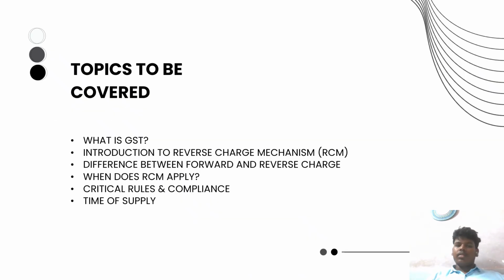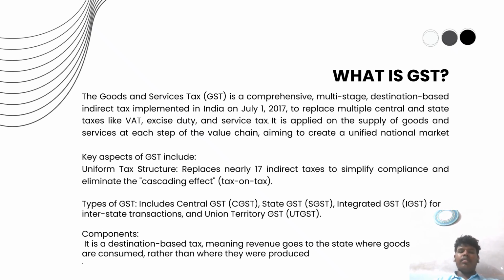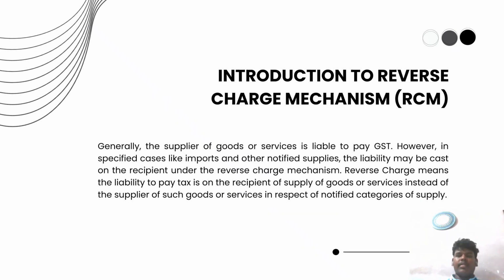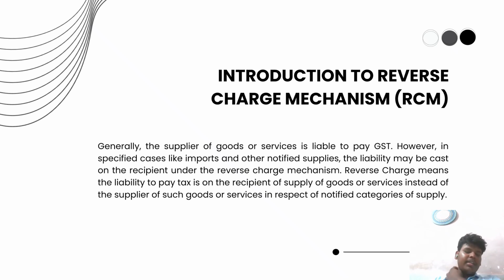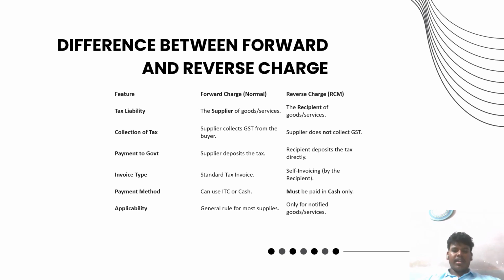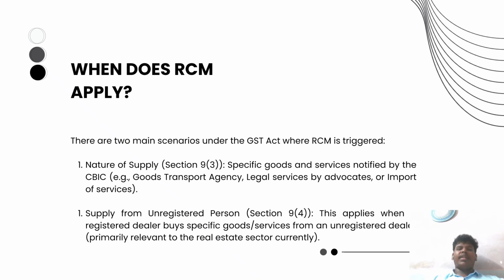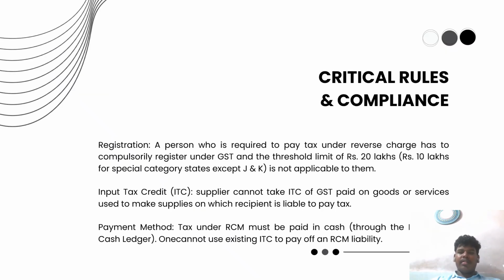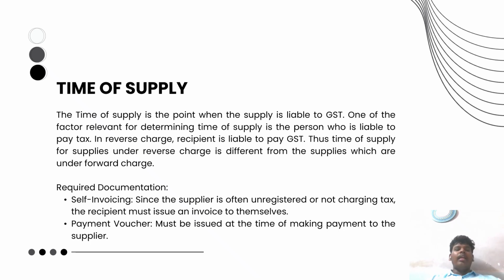reverse charge mechanism under gst